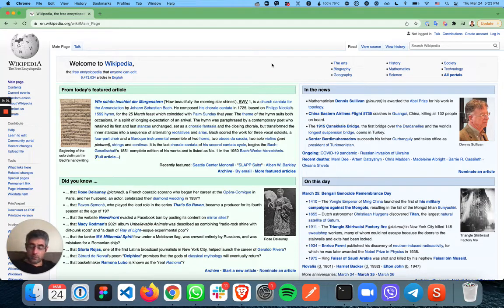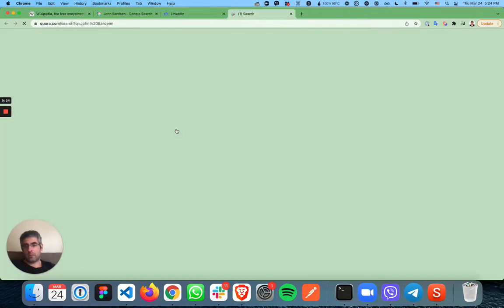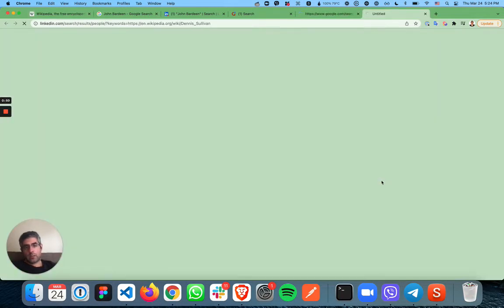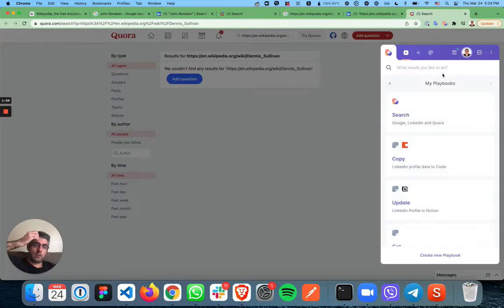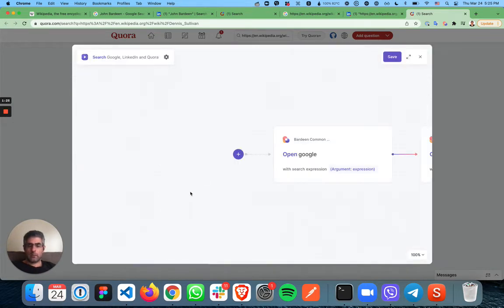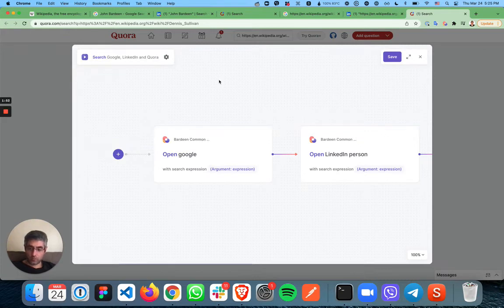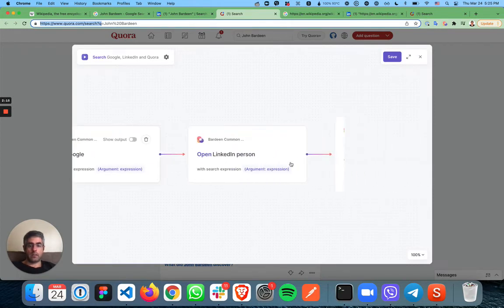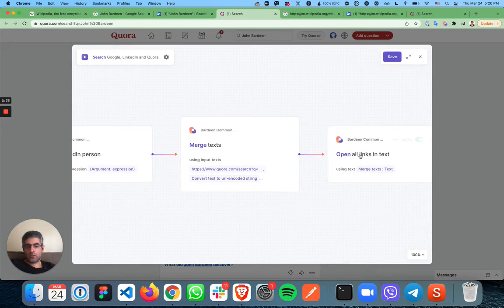Search Google, Linkedin and Quora with one click